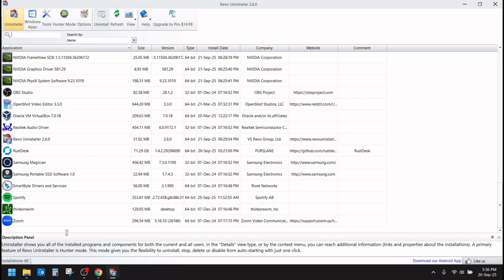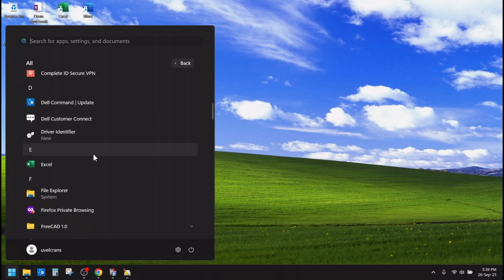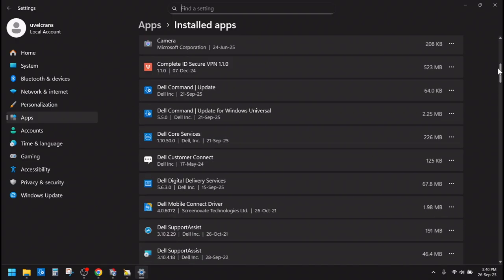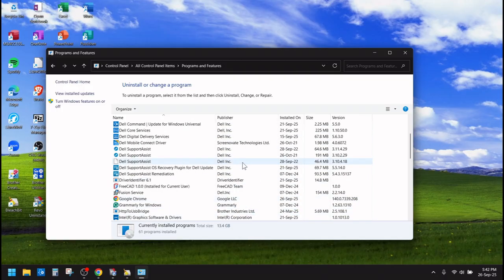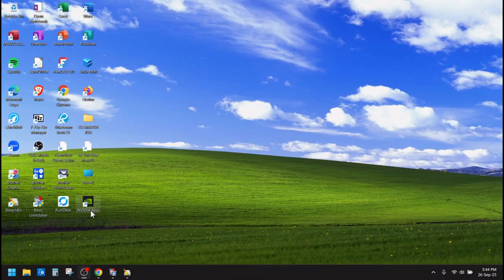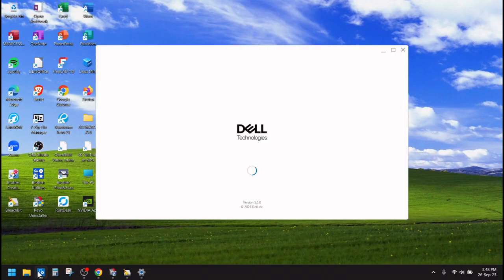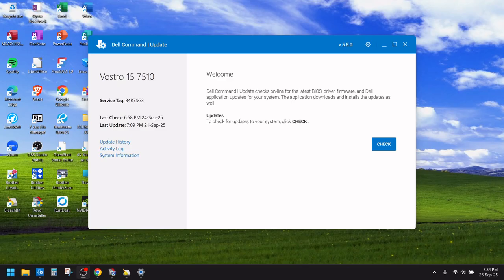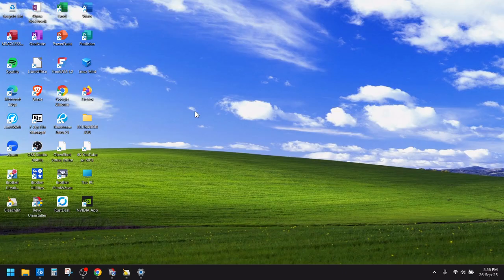Tips to make windows 11 PC faster !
Quick video of the Windows 11 tweaks my friend used to speed up and clean up my PC.

I’m not an expert — just sharing what I remember so others might find it useful too.

⚠️ Always back up and do your own research before changing settings.